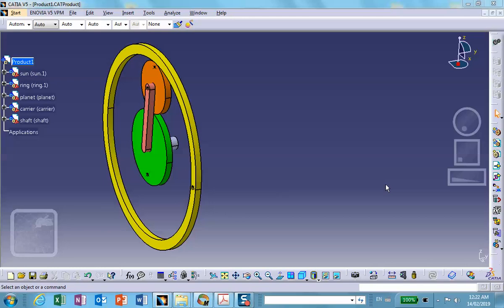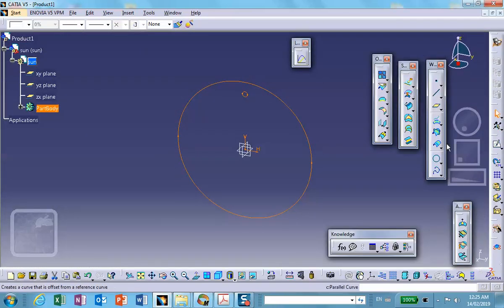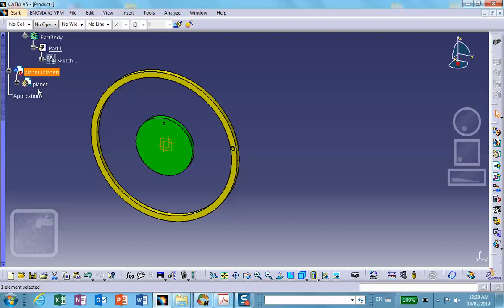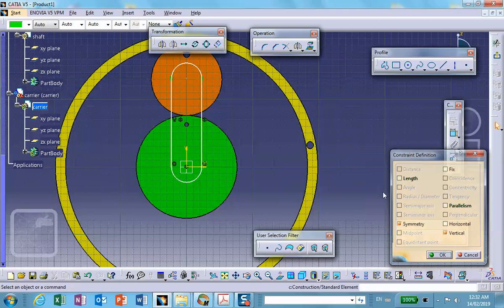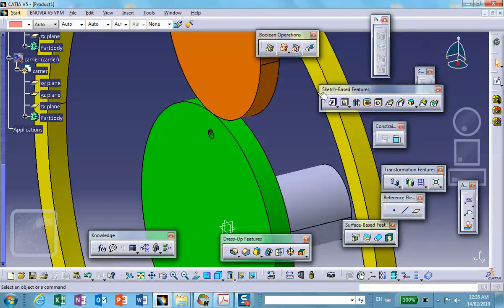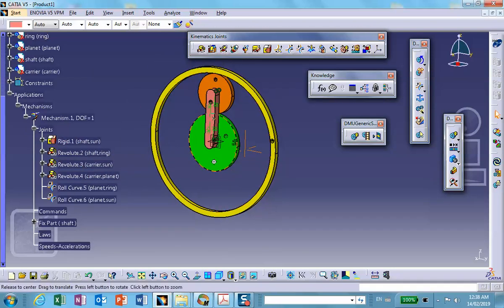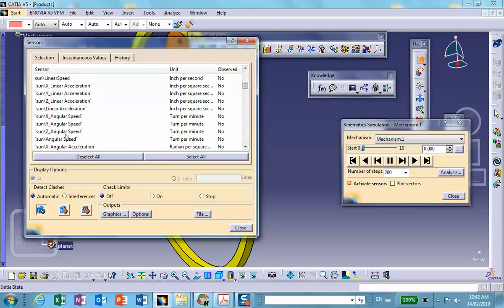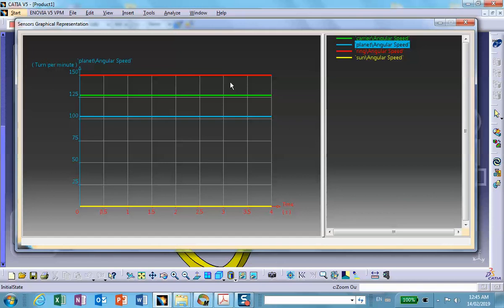Mechanism Design, Epicyclic Gear Fixed Sun, Catia v5, Nader G Zamani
Nader G. Zamani and Jonathan Weaver
SDC Publications